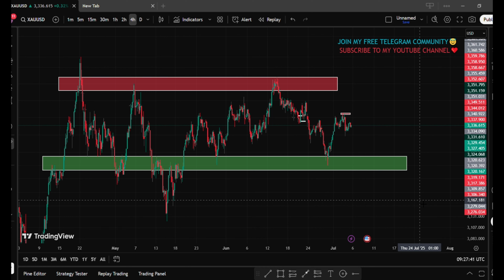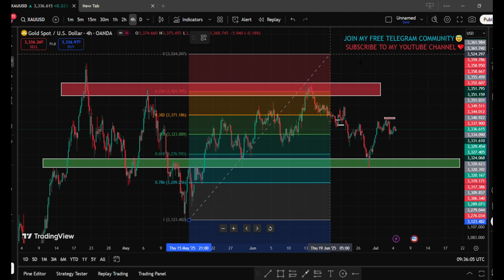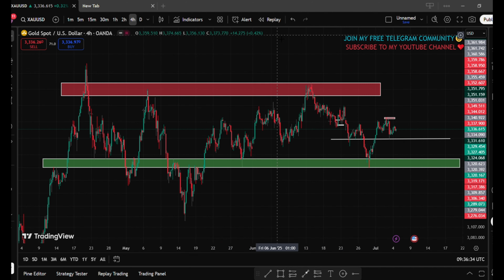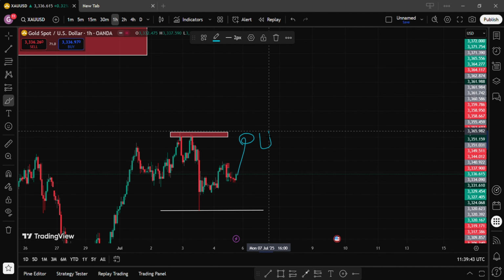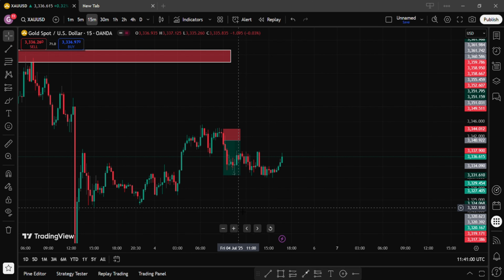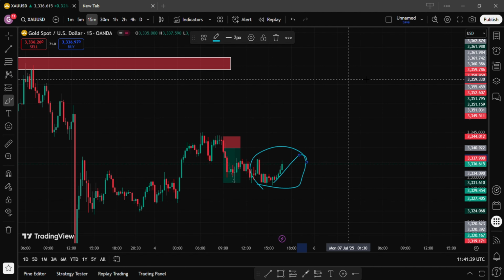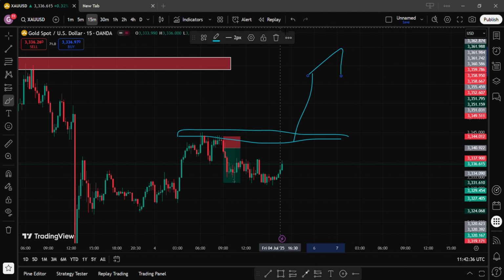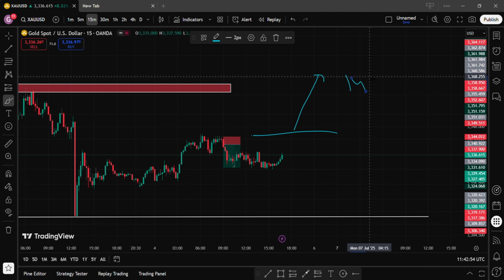Weekly XAU/USD Analysis | Gold Analysis For The Next Week | 7th July 2025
Welcome to GYANFOREXX – Master the Markets with Clarity and Confidence

📈At Gyanforexx, we don’t just teach forex—we empower you to trade smart, think sharp, and grow consistently. Whether you're a beginner taking your first step or a trader looking to refine your edge, this channel is your one-stop destination for real, practical forex education.

✅What We Offer:

• Simplified forex concepts explained with clarity

• Live trade breakdowns and market sentiment analysis

• Trading psychology insights to sharpen your mindset

• Weekly outlooks & price action strategies

• News impact interpretation & economic calendar breakdowns

🎯Our goal? To help you build skill, not just chase signals. Because sustainable trading comes from knowledge, not luck.